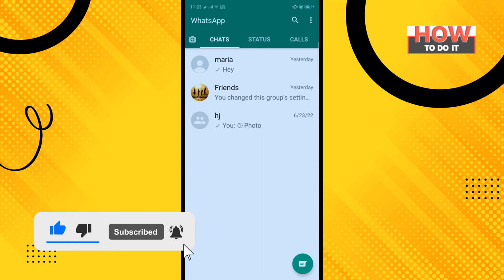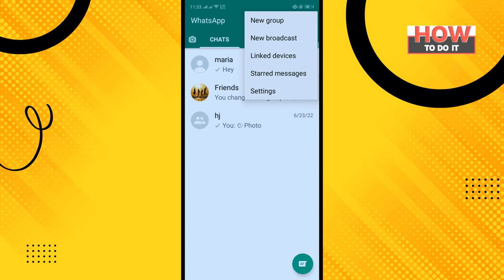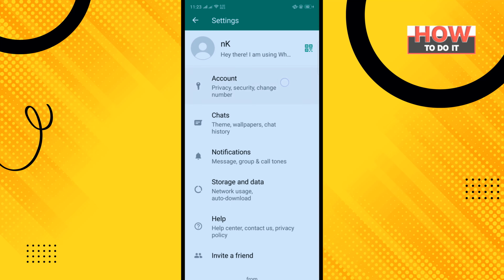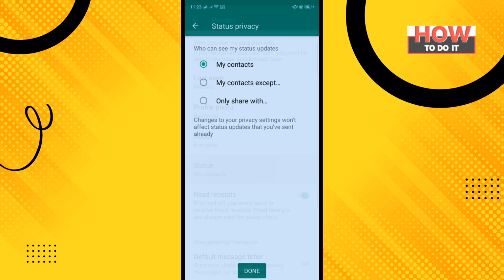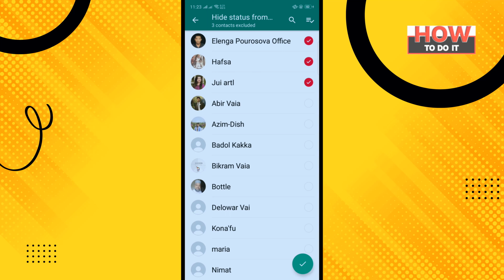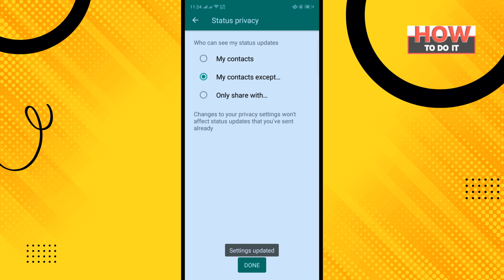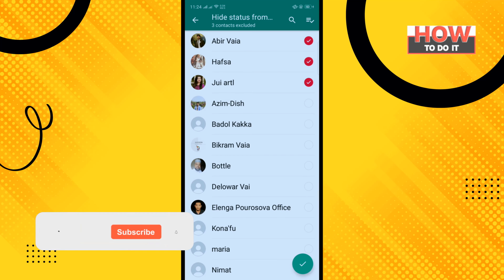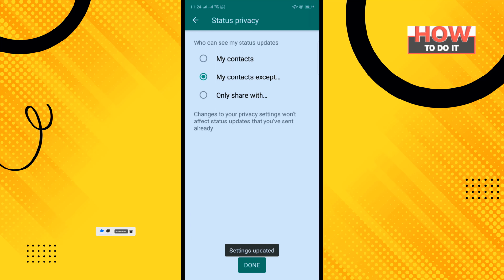How To Mute or Unmute WhatsApp Status of Selected Contacts | Skill Wave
How to mute or unmute a contact's status update
1. Open WhatsApp ► Status.
2. Select the contact you no longer wish to view status updates from.
3. Press Mute ► Mute.

▼ Related Keywords ▼
"how do I unmute a status on WhatsApp that no longer appears on the muted section"
"how to unmute WhatsApp status after 2 days"
"how to unmute someone on WhatsApp status on iPhone"
"how to unmute WhatsApp status after 1 month"
"how to mute whatsapp status for all contacts"
"how to unmute someone status on whatsapp on android"
"mute whatsapp status means"
"how to unmute someone on whatsapp gb status"